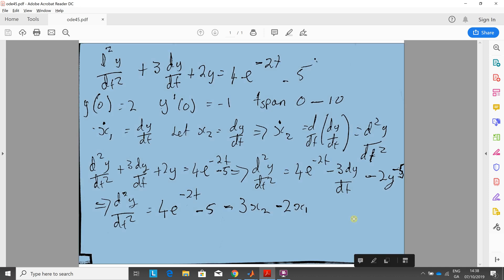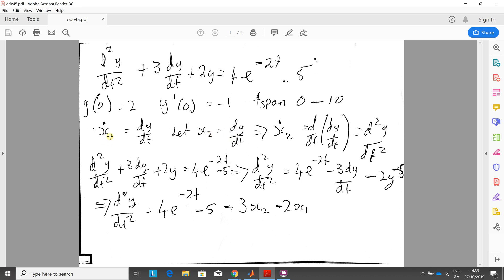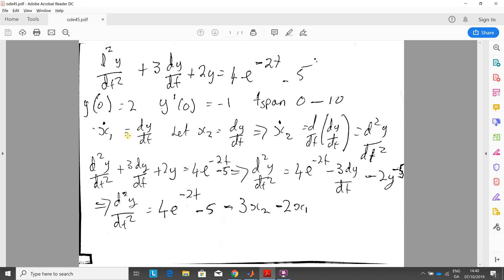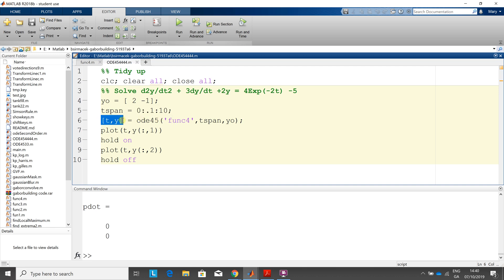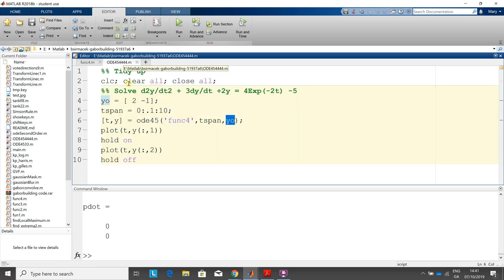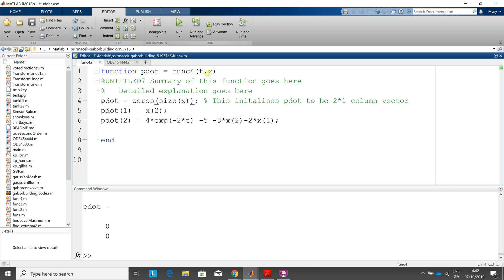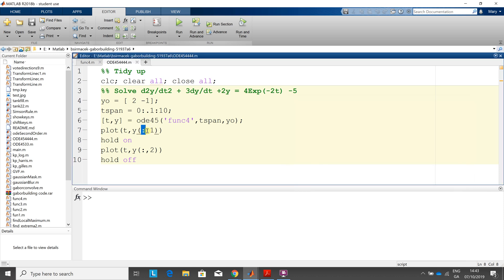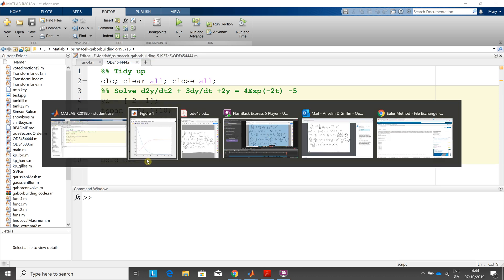Second order diff equations solved using Ode45 in matlab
A video how to break down a second order ode into two first order differential equations